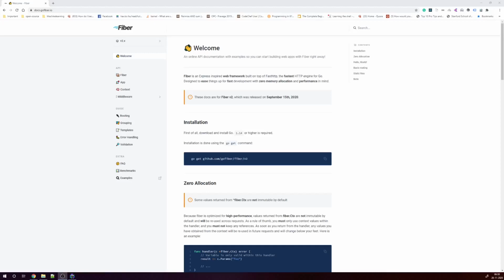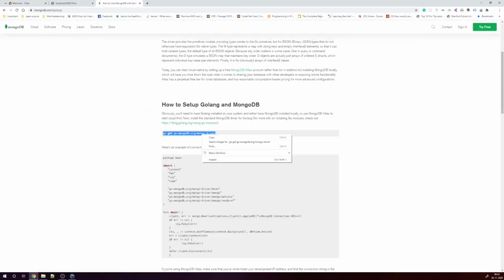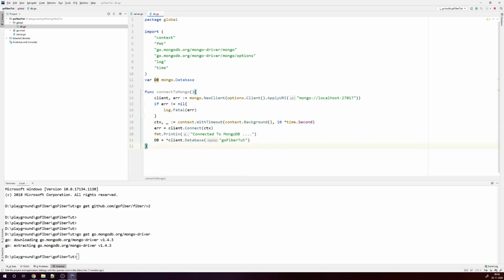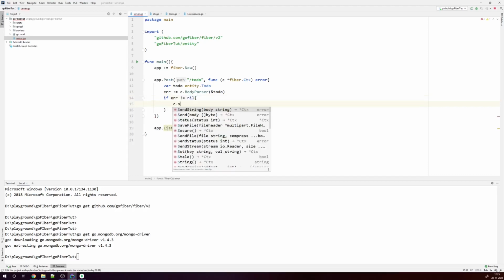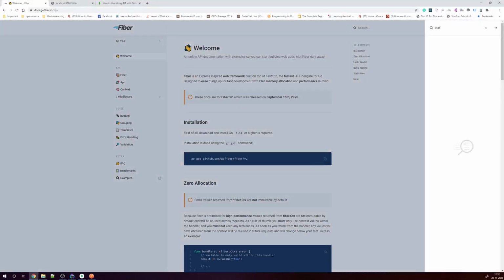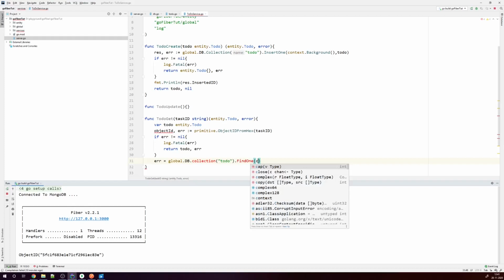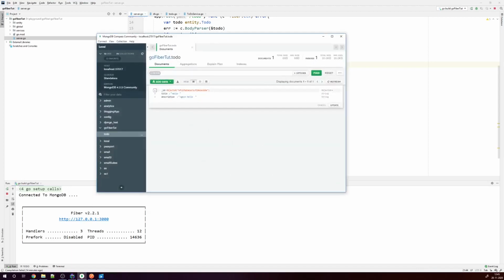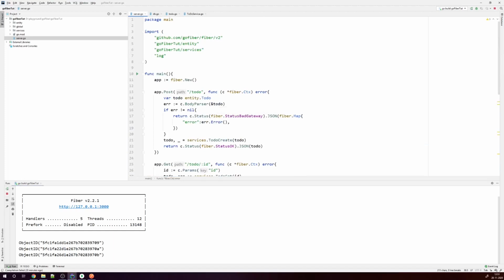REST API in GO Using Fiber and MongoDB : First Part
Learn how to create rest API in Go Lang using express based web framework called fiber. Learn to use MongoDB with Go